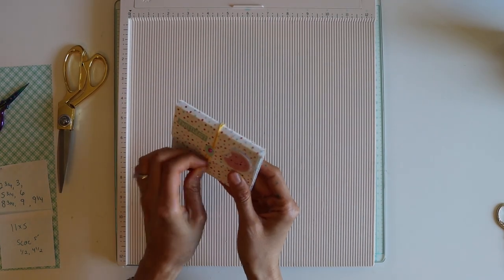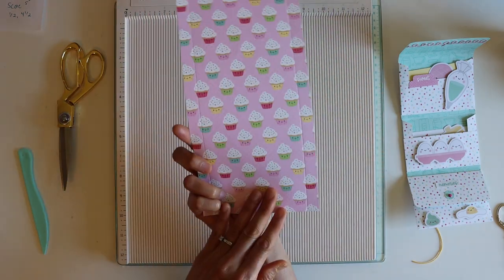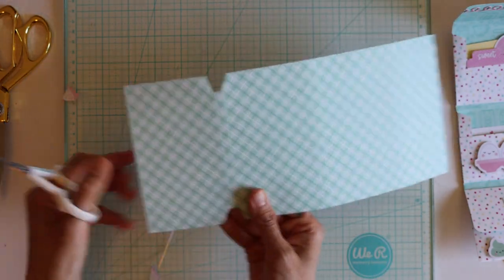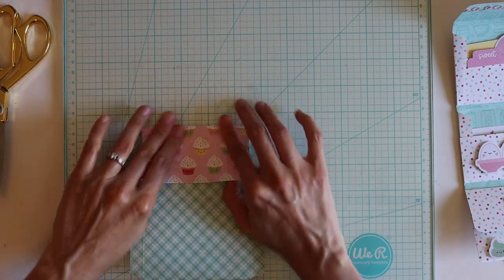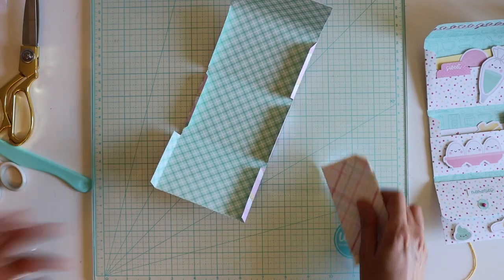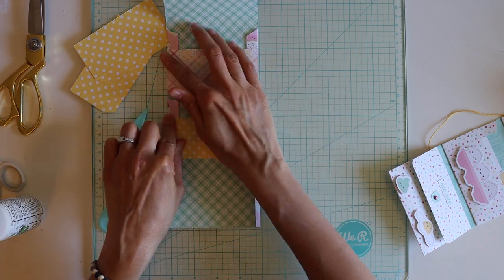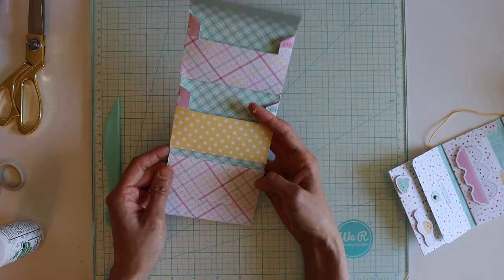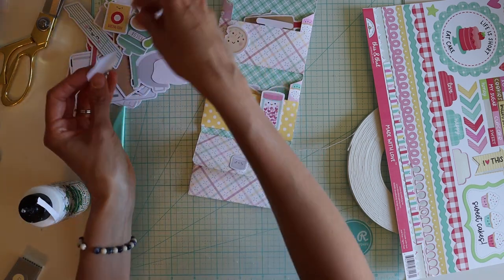Triple Pocket Album for Embellishments & Goodies Snail mail, Swaps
Hi Everyone! I’m so sorry I’ve been MIA. I had to re do my set up and other things as mentioned, I noticed after uploading the focus wasn’t that great so I may re do my set up again but I needed to get something uploaded 🙈
Thank you all for being so patient!

Mini scissors ✂️